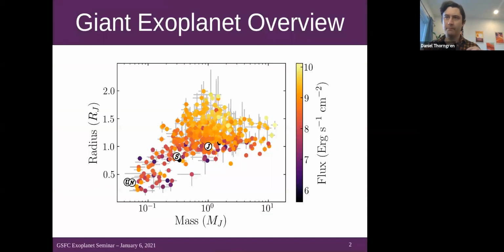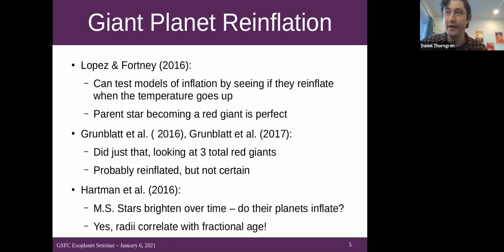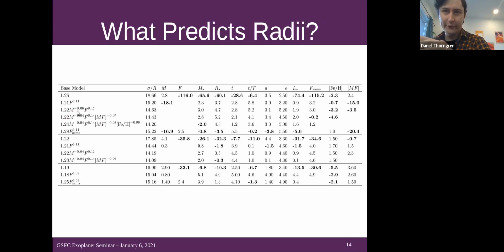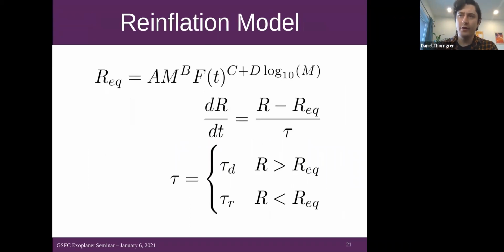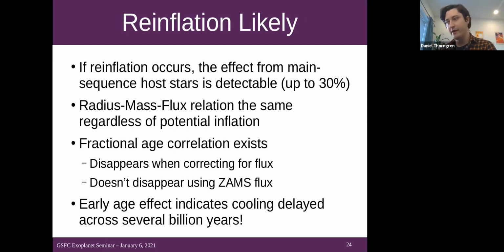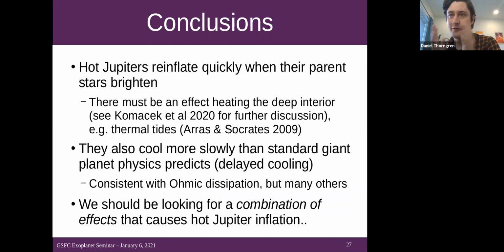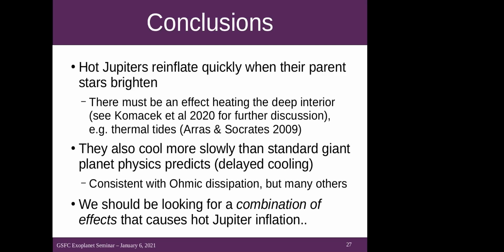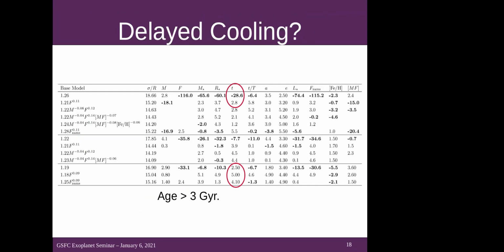Delayed Cooling and Reinflation of Hot Jupiters - Daniel Thorngren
Delayed Cooling and Reinflation of Hot Jupiters
By: Daniel Thorngren (U. of Montreal)

Originally presented on January 7th, 2021.

Learn more about the NASA Goddard Space Flight Center's Exoplanet Seminar Series by visiting